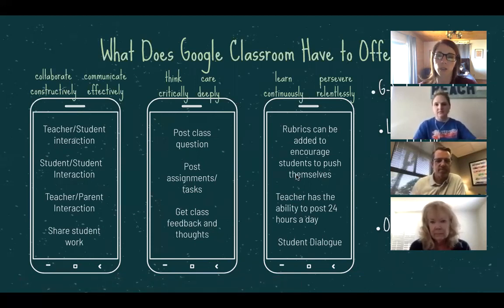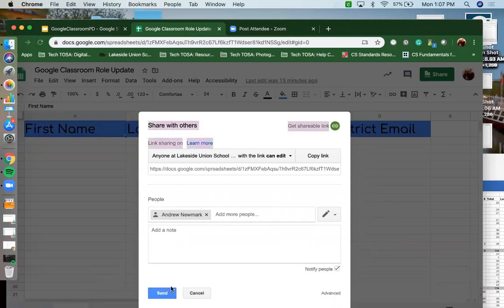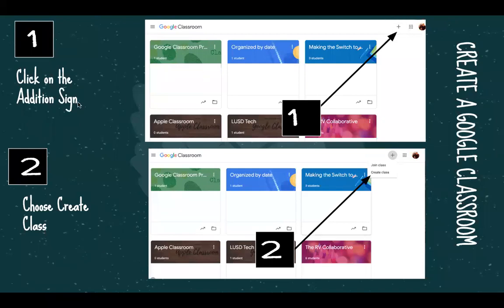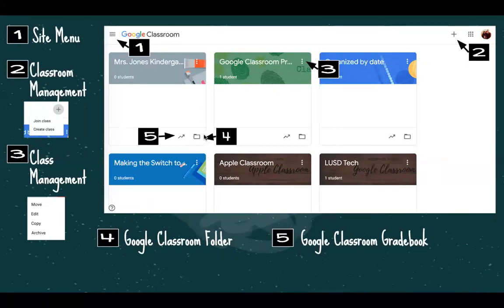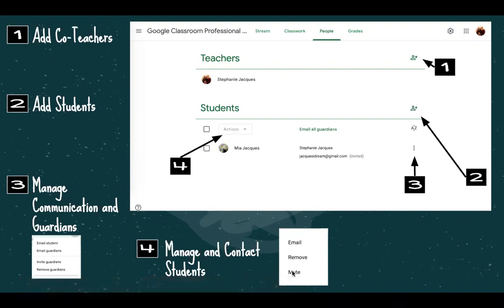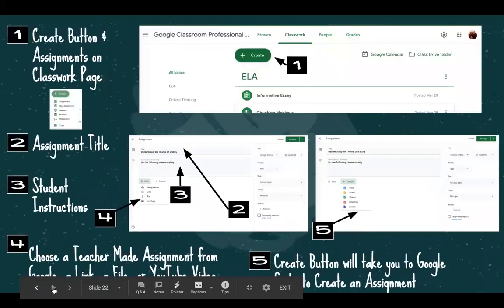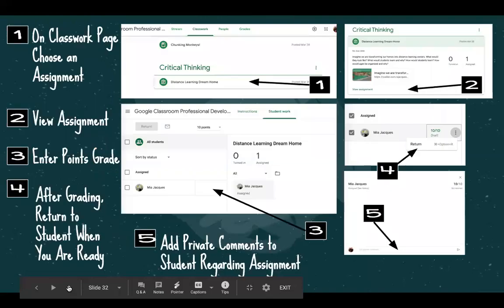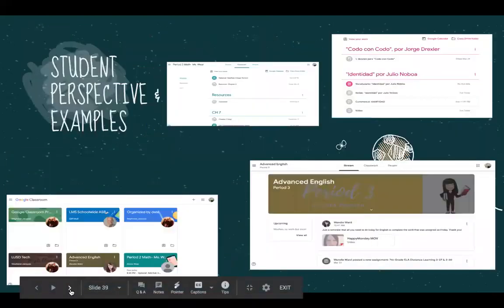LUSD Google Classroom Zoom March 30, 2020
Using Google Classroom with Distance Leanring